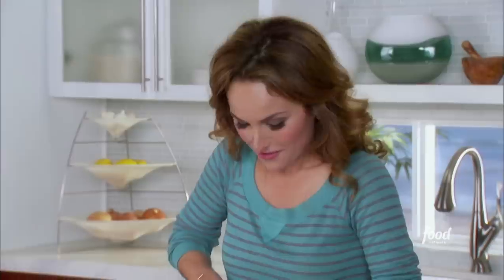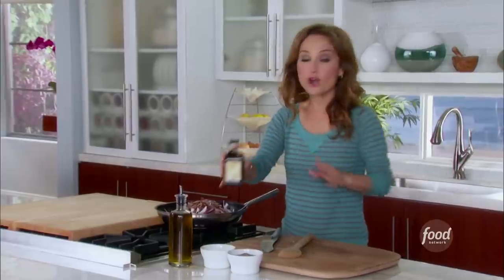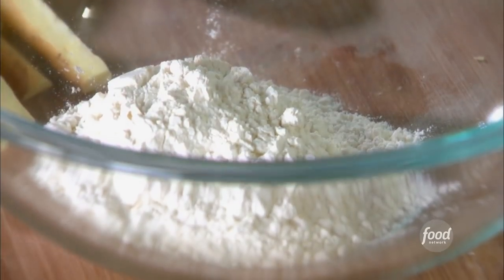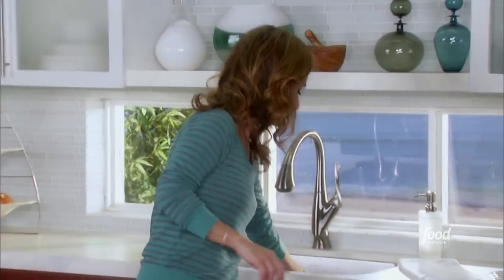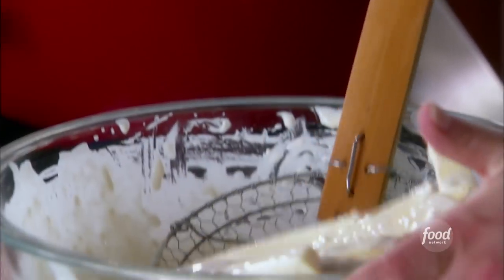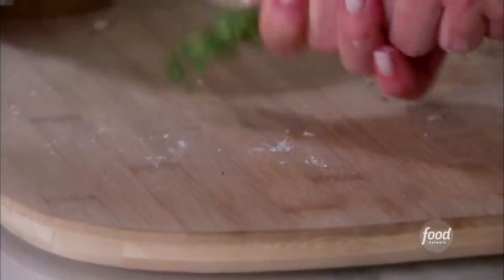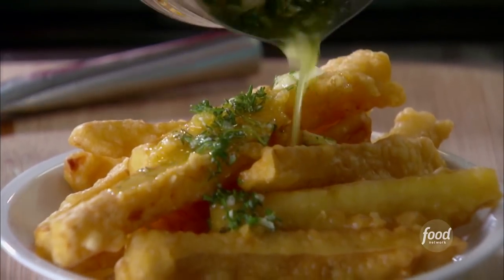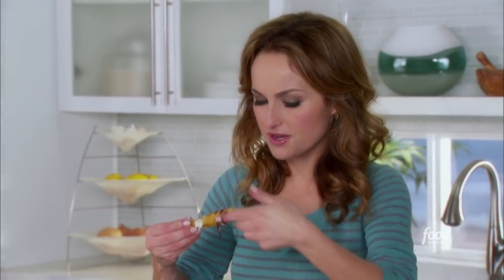Giada De Laurentiis' Sweet Potato Garlic Fries | Giada At Home | Food Network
Giada serves up sweet, garlicky fries topped with caramelized onions and fontina cheese!

Sweet Potato Garlic Fries
RECIPE COURTESY OF GIADA DE LAURENTIIS
Level: Intermediate
Total: 55 min
Prep: 10 min
Cook: 45 min
Yield: 4 to 6 servings

Ingredients

Caramelized Onions:

3 tablespoons olive oil
2 red onions, thinly sliced
1 tablespoon balsamic vinegar
1/4 teaspoon kosher salt
1/4 teaspoon freshly ground black pepper

Fries:

2 1/2 pounds sweet potatoes or garnet yams (about 3 medium), scrubbed, unpeeled and cut into 1/4-inch-by-4-inch fries, soaked in ice water
Canola oil or vegetable oil
2 1/2 cups all-purpose flour
1/2 teaspoon baking powder
1/2 teaspoon baking soda
1/2 teaspoon kosher salt

Sauce:

1/4 cup (1/2 stick) unsalted butter, at room temperature
1 tablespoon chopped fresh thyme
3 cloves garlic, minced
8 ounces shredded fontina, for serving

Directions

For the caramelized onions: Heat the oil over medium heat in a large nonstick skillet. Add the onions, vinegar, salt and pepper, stirring occasionally, until the onions are deep golden brown, about 20 minutes.

Fries: Drain the potatoes and dry completely on a clean kitchen towel. In a large heavy-bottomed saucepan, pour enough oil to fill the pan about a third of the way. Heat over medium-high heat until a deep-frying thermometer inserted in the oil reaches 375 degrees F. (If you don't have a thermometer a cube of bread will brown in about 5 minutes.)

While the oil is heating, in a large bowl, whisk together the flour, baking powder, baking soda, salt and 2 1/2 cups water until smooth. Coat the potatoes in the batter. Transfer 8 to 10 potatoes to the oil, allowing any excess batter to drip back into the bowl. Fry until golden and crisp, 5 to 6 minutes. Drain on paper towels. Repeat with the remaining potatoes.

For the sauce: In a small skillet, melt the butter over low heat. Add the thyme and garlic and cook for 2 minutes. Pour the sauce over the fries and gently toss until coated.

Place the fries on a platter and spoon the onions on top. Sprinkle with fontina and serve immediately.